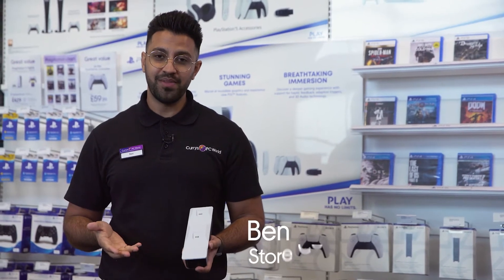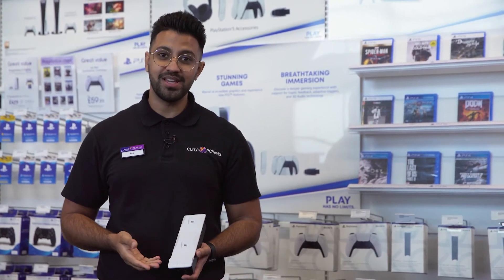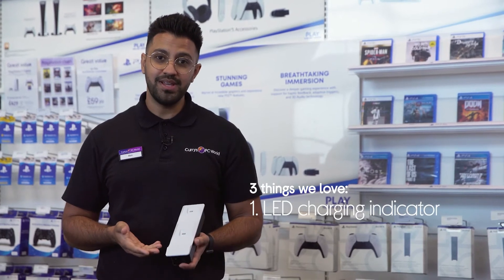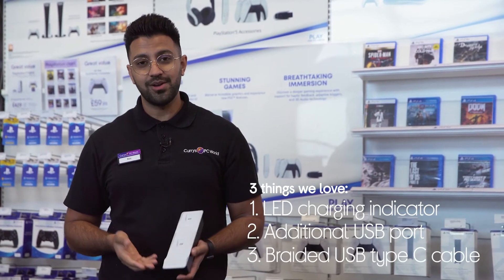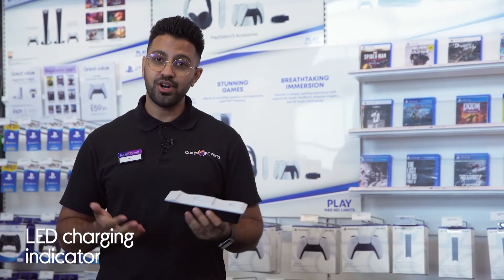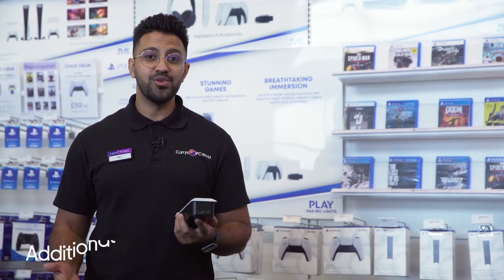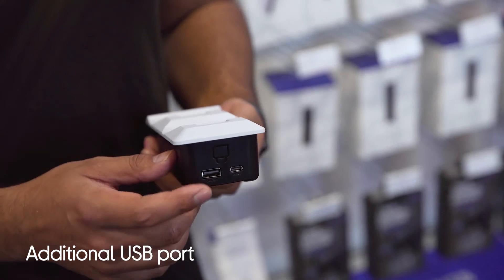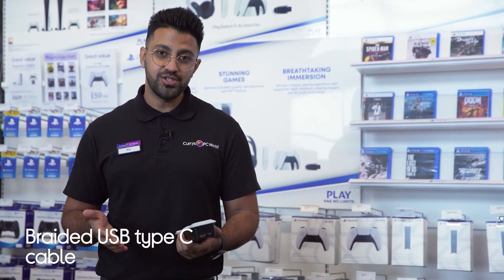Venom VS5001 PlayStation 5 Twin Docking Station - White - Product Overview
Learn more about the Venom VS5001 PlayStation 5 Twin Docking Station - White.